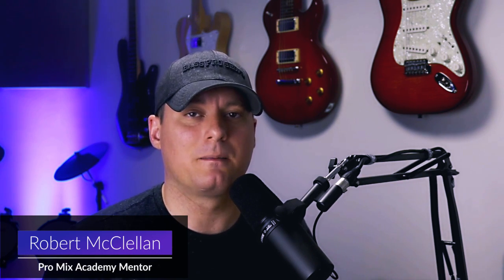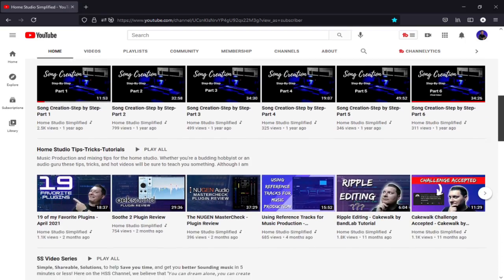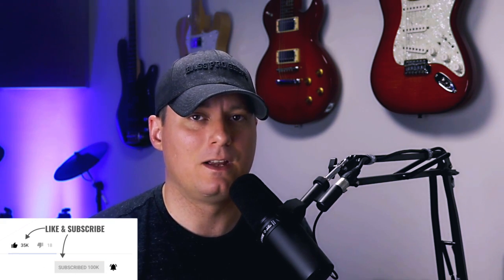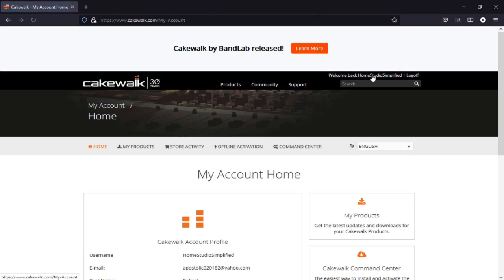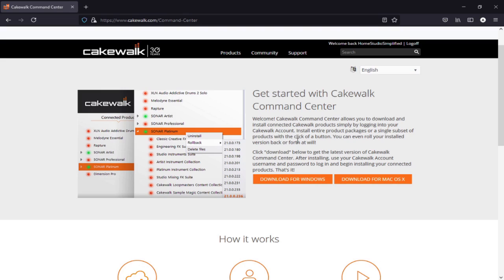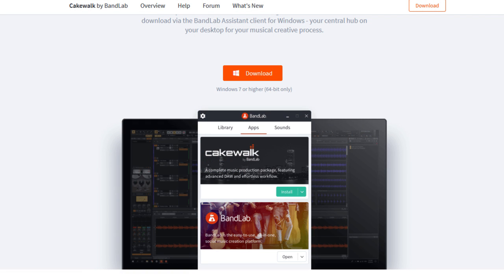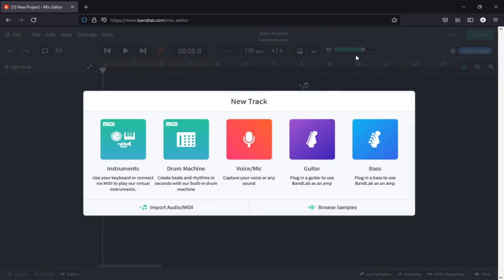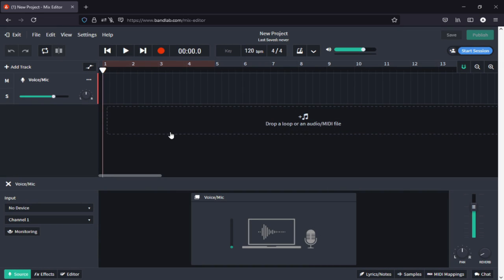Cakewalk SONAR vs Cakewalk by BandLab (Should You Switch?)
Are you still hesitant to make the leap from Cakewalk SONAR to Cakewalk by BandLab? Hopefully this will help assay your fears and allow you to make a better decision when migrating from SONAR to BandLab.

In this video I answer some of the most frequently asked questions including:

   ☑ Is Cakewalk by BandLab the same program as SONAR Platinum?
   ☑ Is it really free?
   ☑ Will I lose any SONAR features I paid for?
   ☑ Will SONAR be updated?
   ☑ Can I keep SONAR if I install Cakewalk?
   ☑ Does Cakewalk by BandLab require an Internet connection to work?
   ☑ Have existing bugs in SONAR Platinum been fixed in Cakewalk by BandLab?
   ☑ Will Cakewalk by BandLab support my SONAR Platinum plug-ins?
   ☑ Why do I need a BandLab account?
   ☑ Does this mean I have to be active on BandLab’s social music platform?